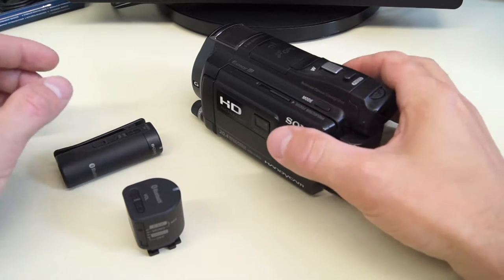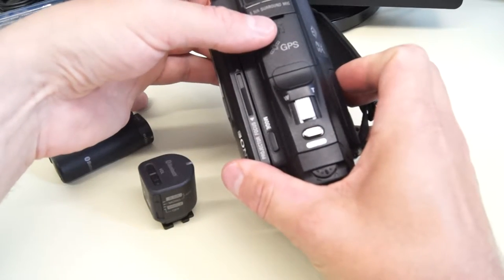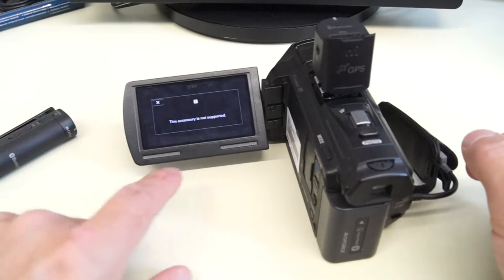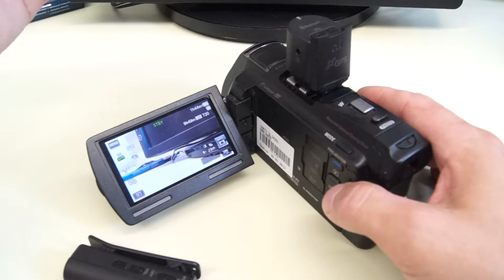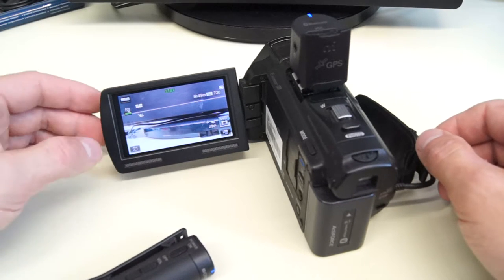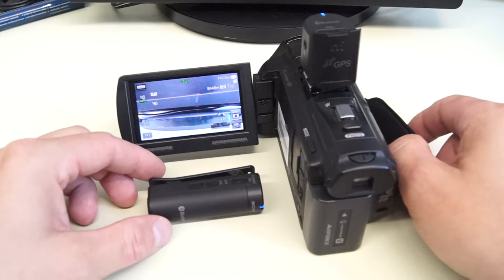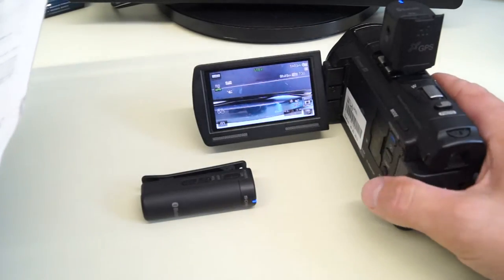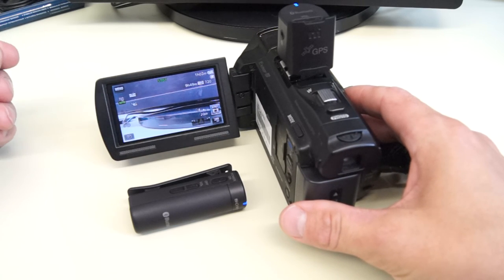Sony ECM-W1M microphone does not work in 5.1 mode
Sony ECM-W1M microphone does not work in 5.1 mode when connected to  Sony HDR-PJ650VE camera. Camera says: "This accessory is not supported". That's it. There is no compatibility information on this product website. There is no firmware update for my camera.